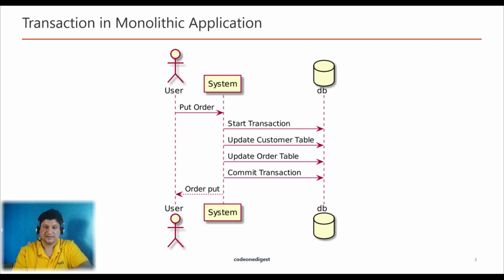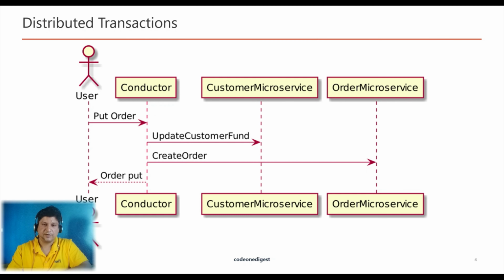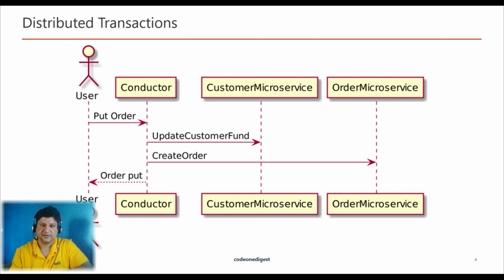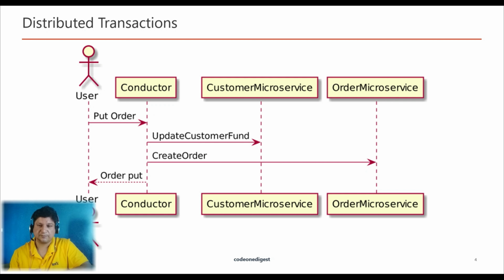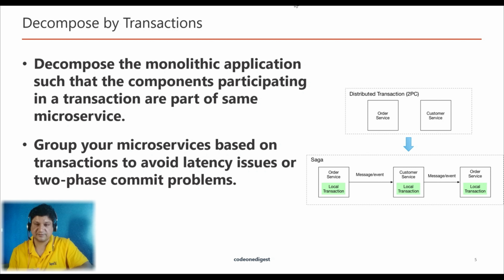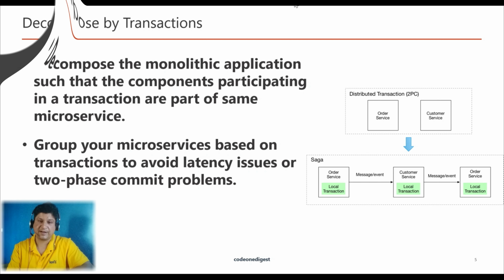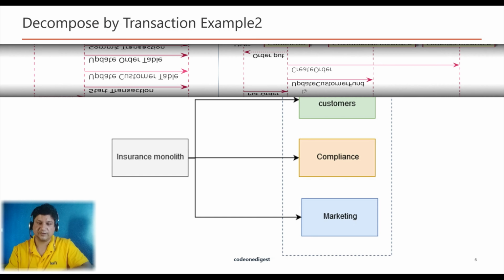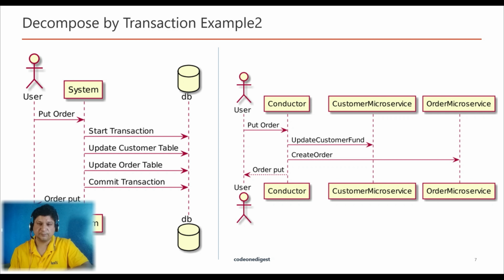Decompose by Transaction Design Pattern Tutorial with Examples for Programmer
In this video we will learn about Decompose by Transaction design pattern. This is the 3rd design principle in Decomposition design principles category for microservices.

This design pattern says decompose monolithic application to microservices based on transactions. This pattern helps in avoiding the latency issues, two-phase commit problems and data synchronization challenges across the microservices. This pattern is appropriate if you consider response times important.

Decompose by transaction pattern recommends to decompose monolithic application such that the components participating in a transaction are part of same microservice hence there will not be any distributed transaction in the system hence there will not be the need of handling distributed transaction. The purpose of this pattern is to avoid a need of handling distributed transactions in microservices.

1. Use this design pattern to break monolithic application to microservices.
2. Use this design pattern to avoid problem of distributed transactions in microservices.
3. Use this design pattern to achieve data ACIDITY and ATOMICITY.

** Advantages of Microservices **
1. This design pattern offers faster response times compare to distributed transactions.
2. Using this pattern to achieve data consistency, atomicity and acidity.
3. This pattern also improves an availability of system.
4. This pattern avoid the needs of Distributed Transaction.

** Chapter Timestamps **
0:00 Welcome to Decompose by Transaction design patterns
1:00 Agenda of tutorial
1:55 Understanding Monolithic Transactions
2:58 Understanding Distributed Transactions
4:55 Introduction of Decompose by Transaction design patterns
5:46 Real world examples of Decompose by Transaction design patterns
7:34 Usage of Decompose by Transaction design patterns
7:52 Advantages of Decompose by Transaction design patterns
8:12 Summary of Decompose by Transaction design patterns
8:40 Next video on Strangler design patterns